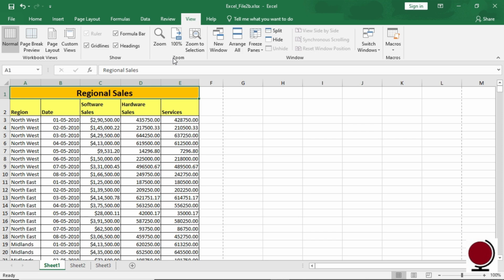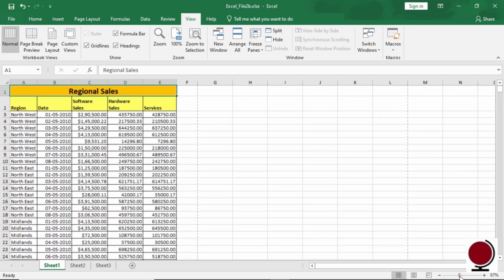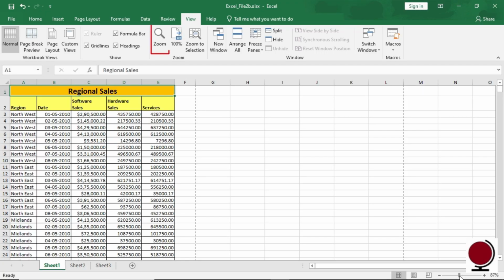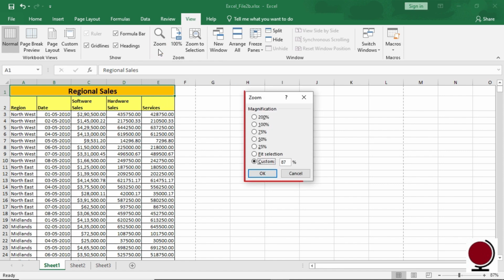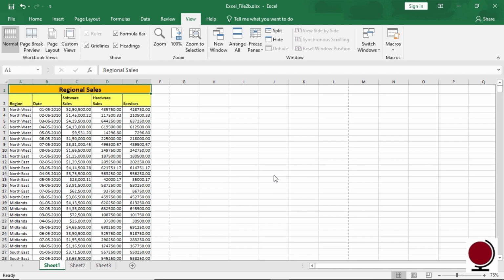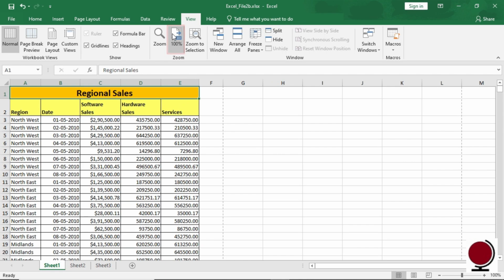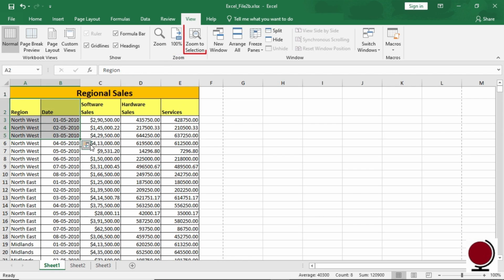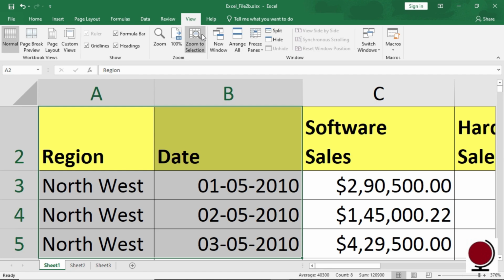📌 MS Excel – View Tab – Zoom Group (English)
📊 Zoom Group in Excel (View Tab)
The Zoom Group allows you to adjust how much of your worksheet you see on the screen without changing the actual size of the data. It’s purely a viewing tool.

🔑 Key Options in the Zoom Group
Zoom

Opens the Zoom dialog box.

You can select preset zoom levels (e.g., 25%, 50%, 75%, 100%, 200%) or type a custom percentage.

100%

Instantly resets the zoom level back to 100% (actual size).

Useful if you’ve zoomed in/out and want to return to the default view.

Zoom to Selection

Enlarges the view so that the selected cells fill the Excel window.

Handy when you want to focus on a specific part of your worksheet.